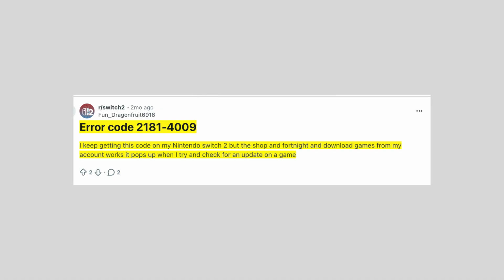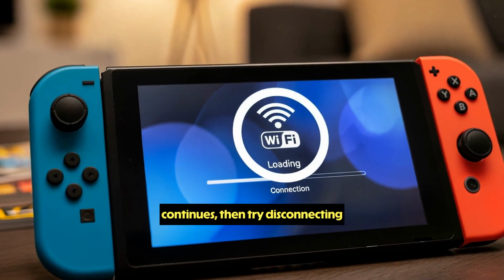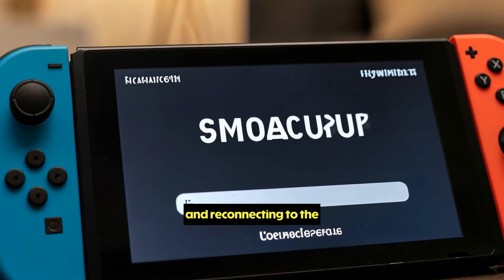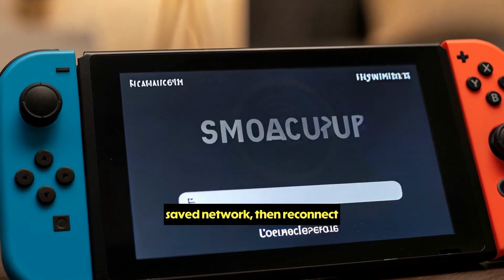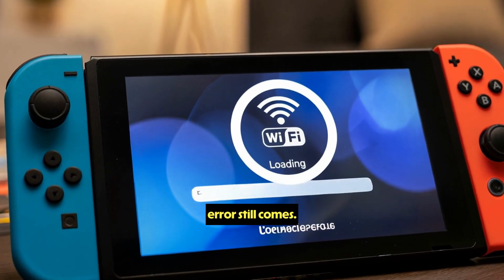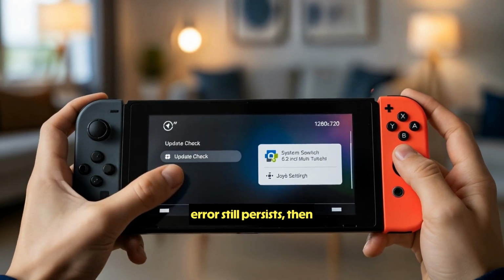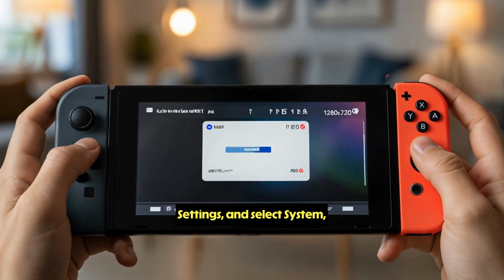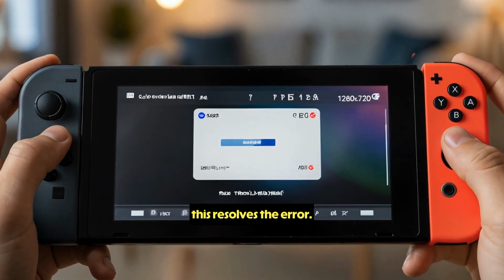How To Fix Nintendo Switch 2 Error Code 2181-4009?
Facing the Nintendo Switch 2 Error Code 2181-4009? In this video, we’ll cover what this error code means, the common reasons it occurs, and step-by-step methods to fix it so you can get your console back online and running properly.